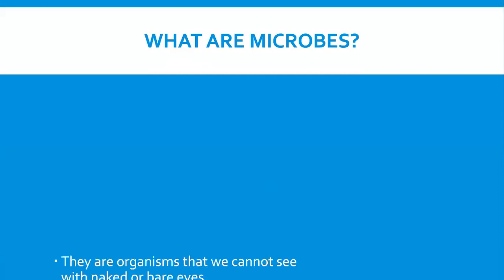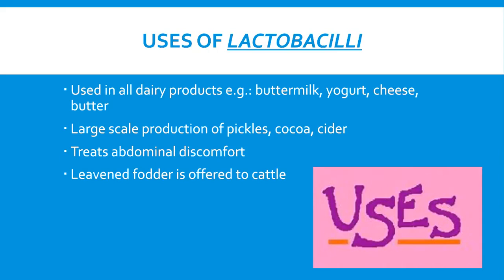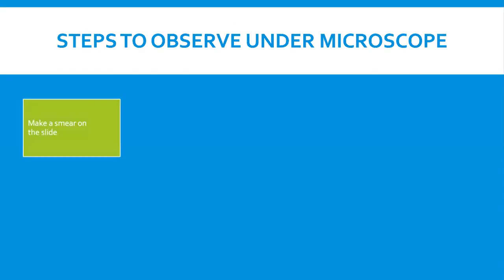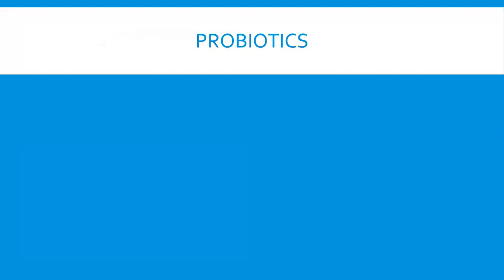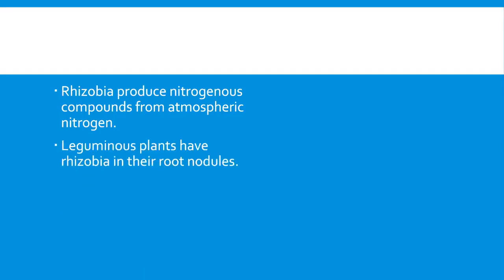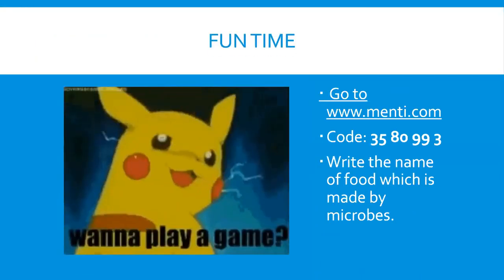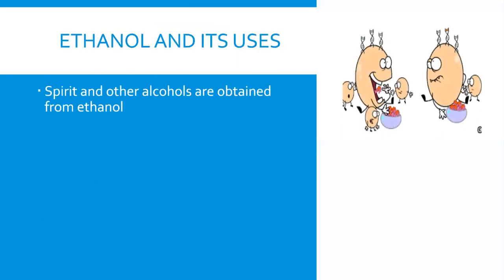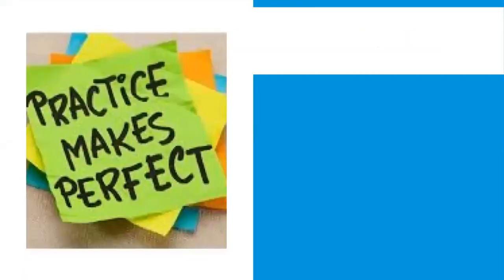Useful Microbes- Chapter 8- Std 9- Maharashtra State Board- Part 1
This video is made as a part of community work.